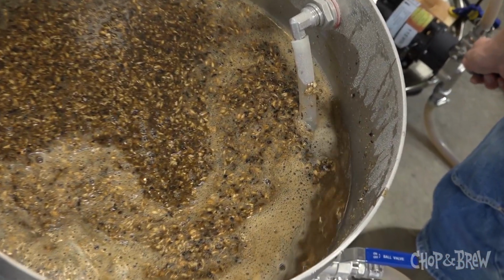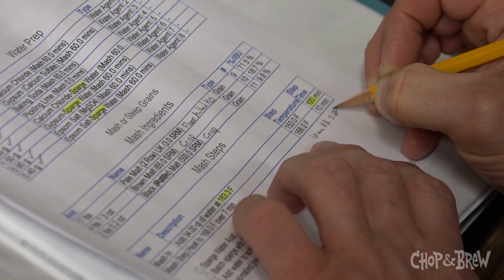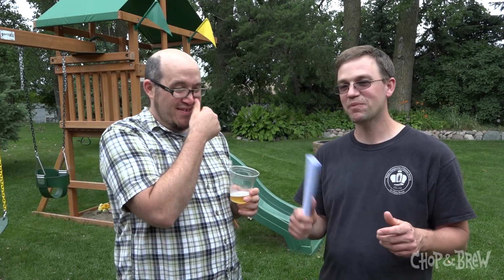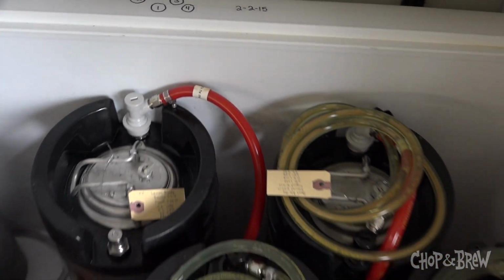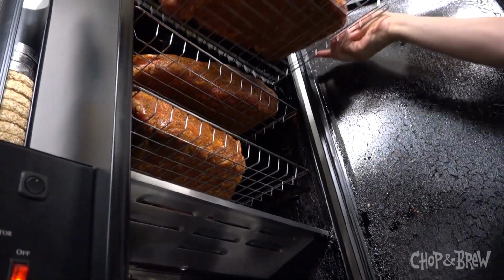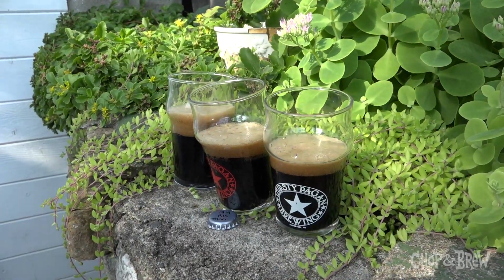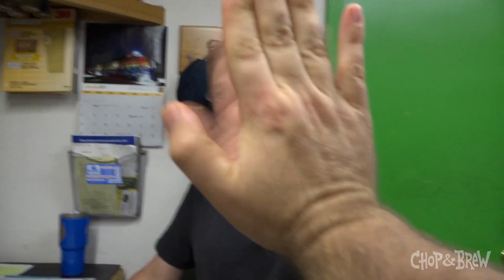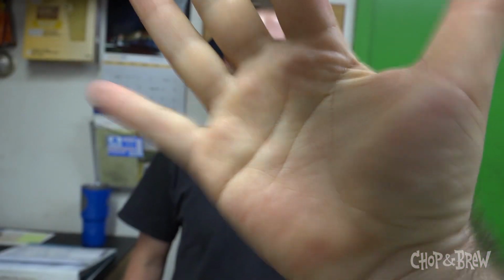Courage Russian Imperial Stout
Episode 74 | Paul Fowler celebrates a big milestone with a big beer. He’s brewing the historical recipe for Courage Imperial Stout for his Fowler House Batch 100. Join him for the epic brew day and two-month tasting notes. [Original postdate: November 26, 2017]

Related Links

Courage Imperial Stout Homebrew Recipe – includes Paul Fowler’s recipe and links to Shut Up About Barclay Perkins blog for more information and related historical recipes from Ron Pattinson and Kristen England.